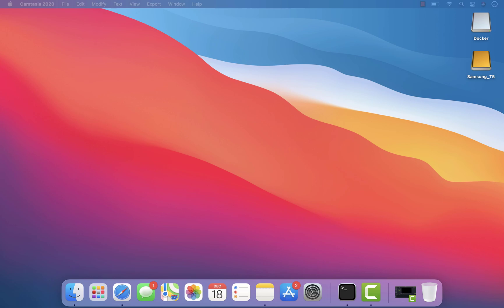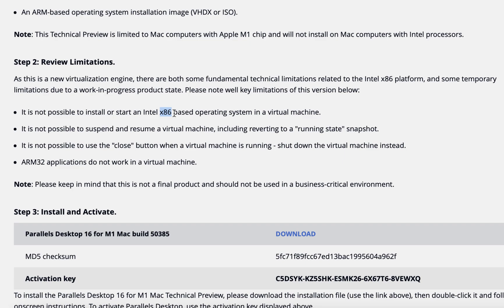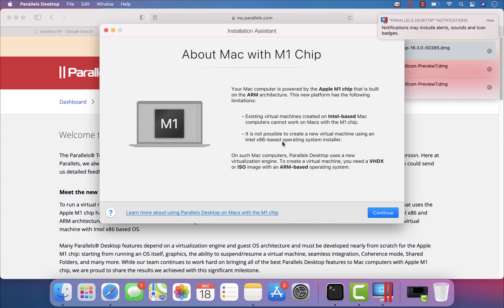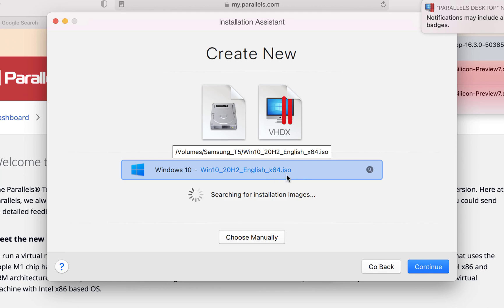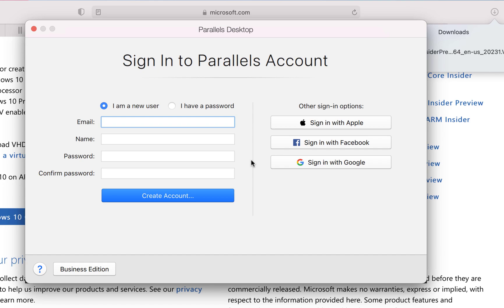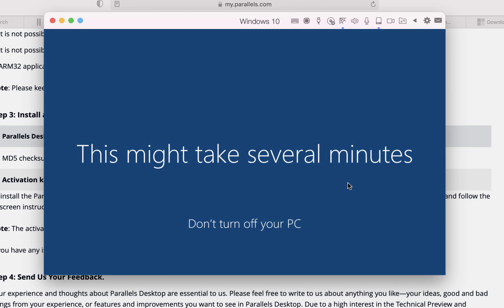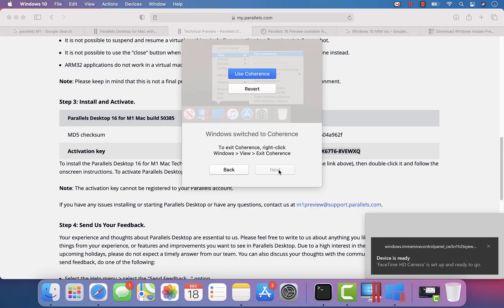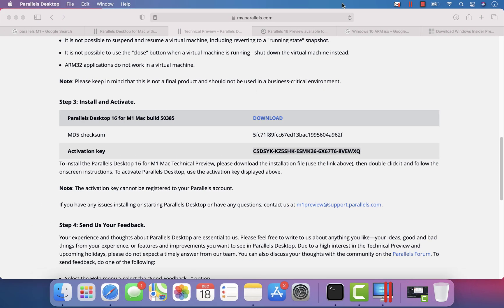Parallels Desktop 16 for Apple M1 finally supports running ARM-based Windows 10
Parallels Desktop 16 Technical preview finally supports Apple M1 chip to run 64-bit ARM-based Windows 10 Operating System.

In this video, we will discuss installation, setup, and getting started with the new Technical preview build of Parallels Desktop.

0:00 - Introduction
1:13 - Limitations
2:49 - Installation of Parallels
4:42 - Downloading Windows 10 ARM OS
6:00 - Installing Windows 10 via Parallels Desktop
9:53 - First Hand Experience of Windows 10 on Parallels Desktop